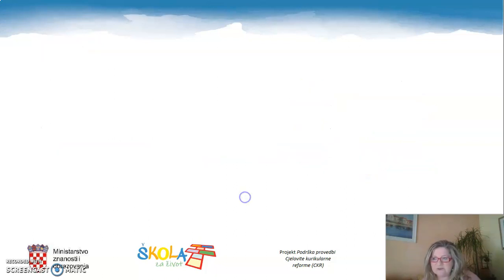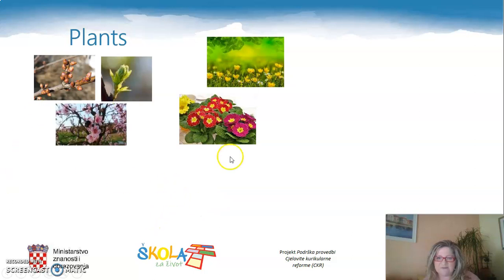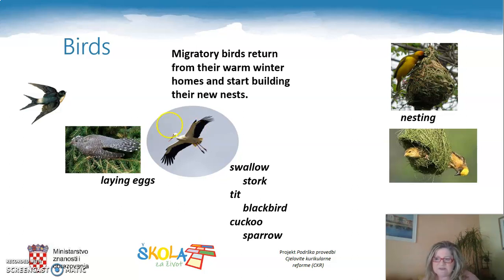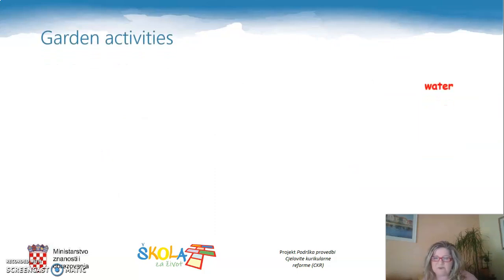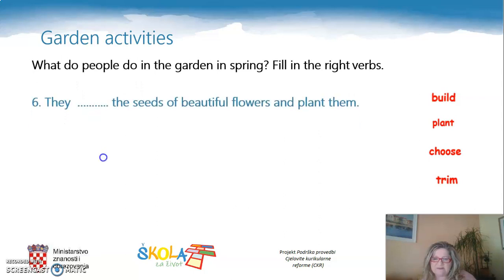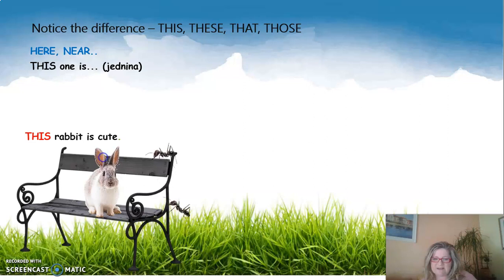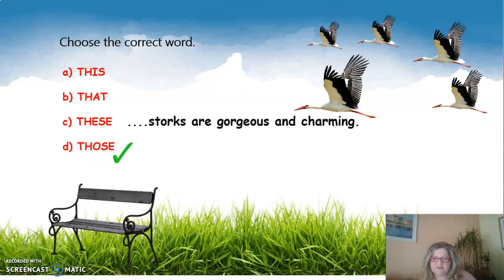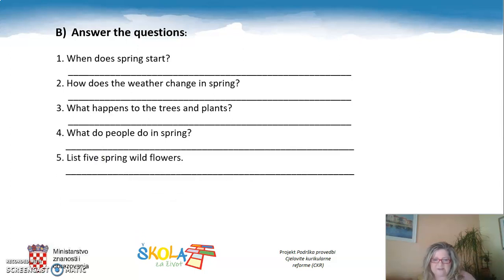Engleski jezik 6.r. - Springtime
autorica: Ljiljana Kolar Pantaler